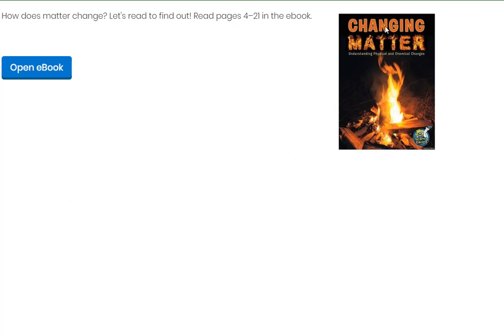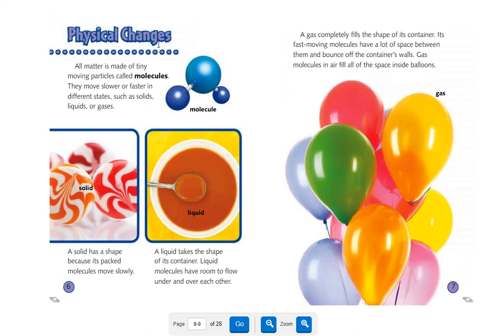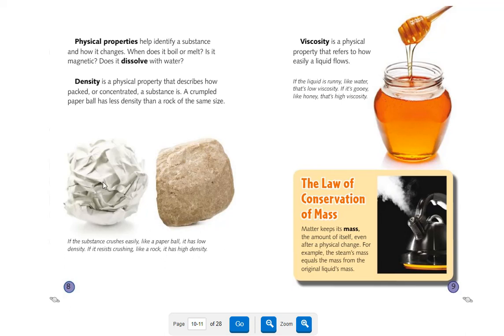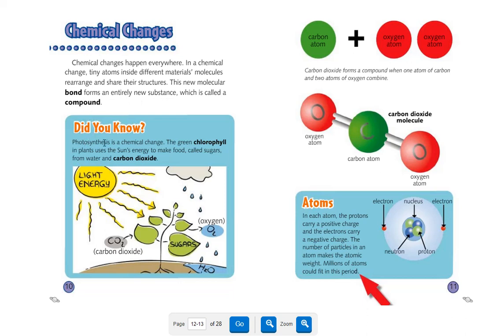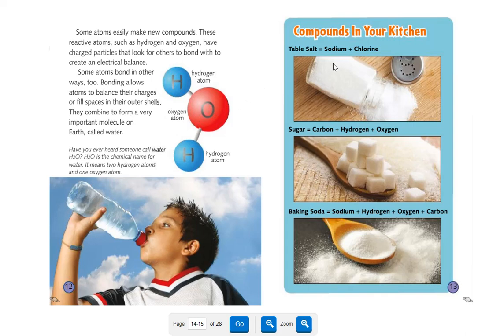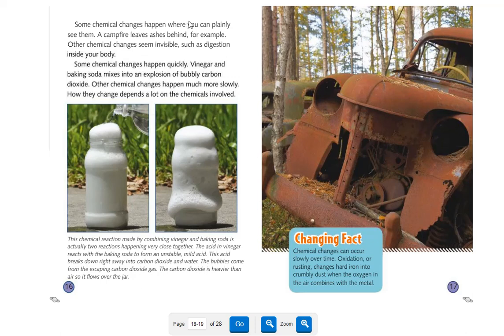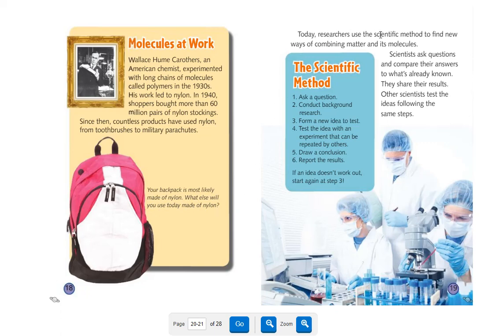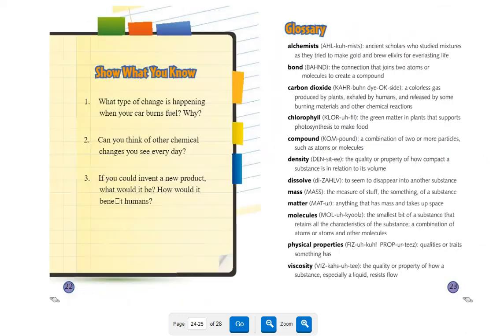Science 2.15 ebook: "Changing Matter" Read-Aloud